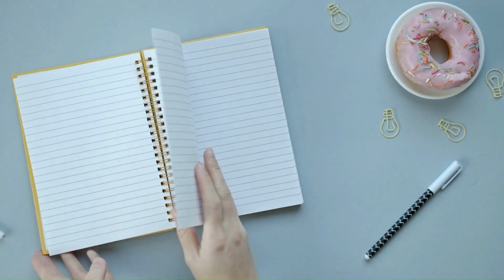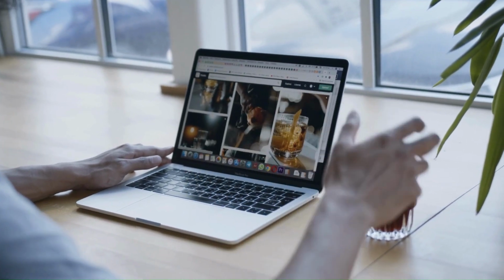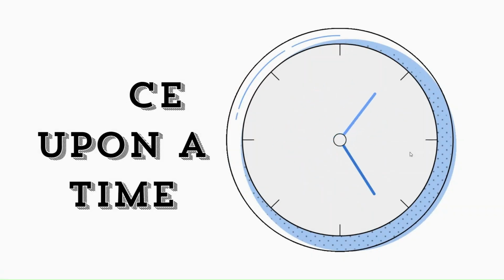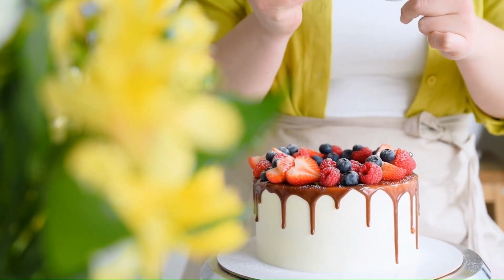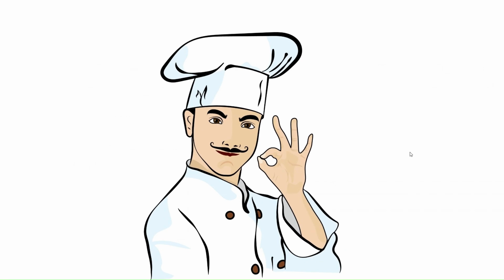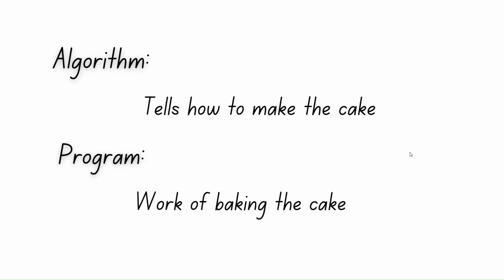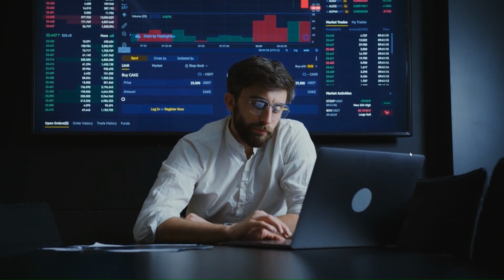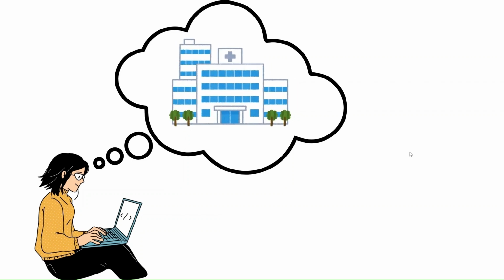Algorithms vs Programs: What's the Difference and Why It Matters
Welcome to the Data Structures and Algorithms Course! This comprehensive series is designed to equip you with the essential concepts and skills needed to master data structures and algorithms. Whether you're a beginner looking to build a strong foundation or an experienced programmer aiming to enhance your problem-solving abilities, this course covers everything you need.

What You'll Learn:
Introduction to Data Structures: Arrays, Linked Lists, Stacks, Queues, Trees, Graphs, Hash Tables, and Heaps.
Algorithms Fundamentals: Sorting, Searching, Dynamic Programming, Greedy Algorithms, Backtracking, and Divide and Conquer.
Complexity Analysis: Big O notation, Time and Space Complexity.
Practical Applications: Real-world use cases, coding interviews preparation, and competitive programming tips.